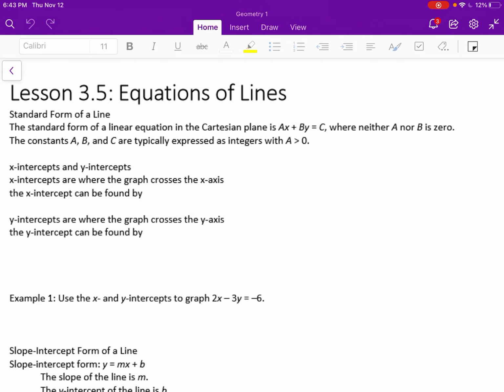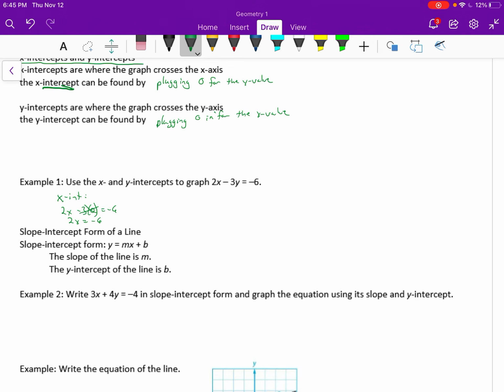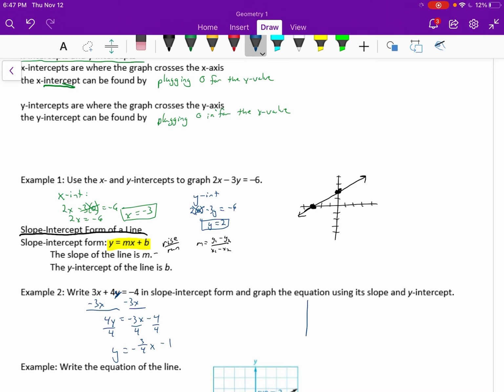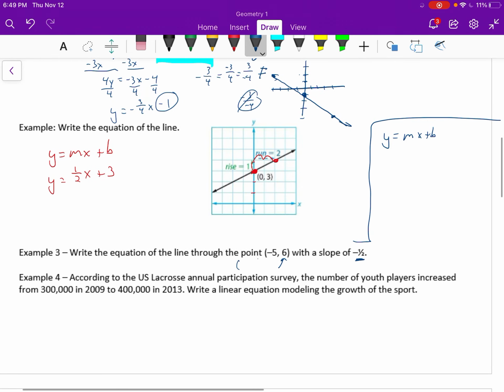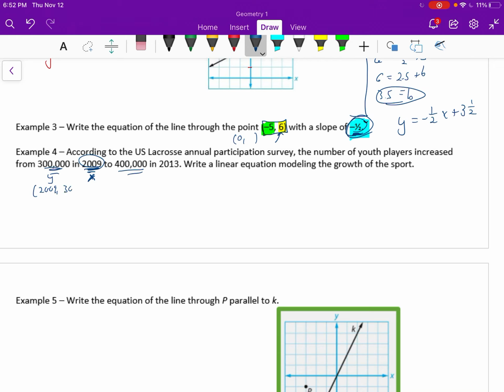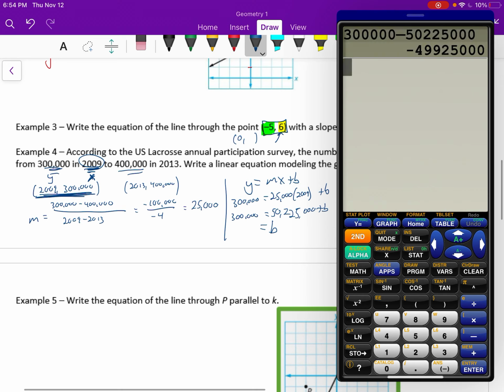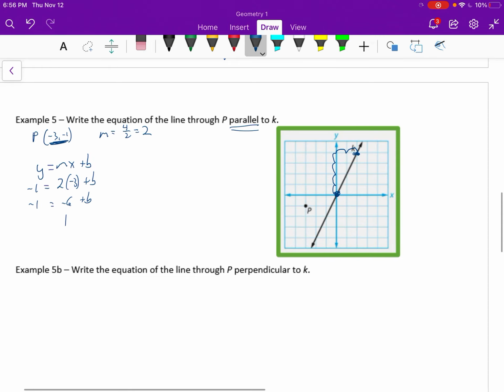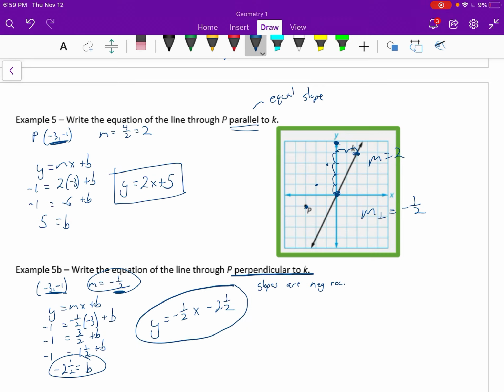Geometry Lesson 3.5 - Equations of Lines